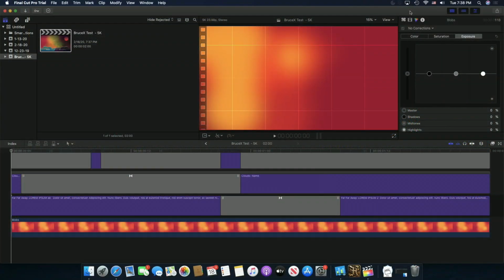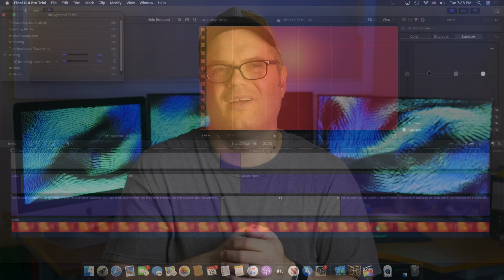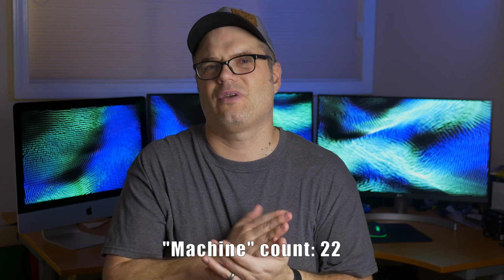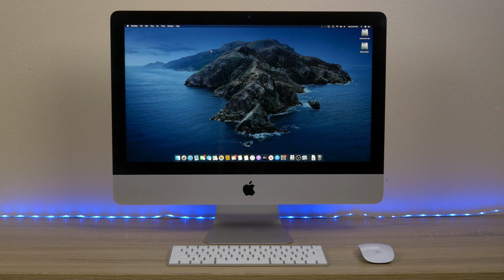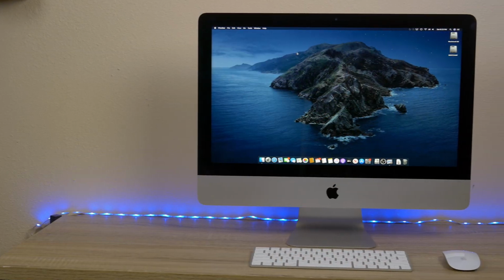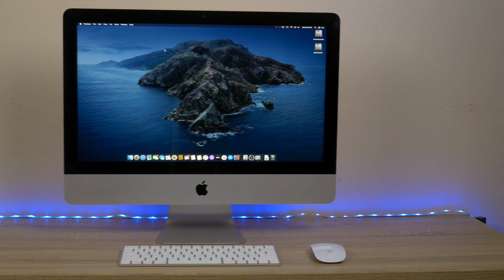2017 Retina iMac In 2020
Today we take a look at how good a 2017 Retina iMac in 2020 is.
The 2017 is a great, budget, iMac that can be bought for a reasonable price and there's one thing about it that makes it an awesome value!

☀ Product Link:
2017 iMac on Amazon
2017 iMac on Ebay
eGPU Enclosure I use
Thunderbolt 3 to 2 adapter
Thunderbolt 2 cable